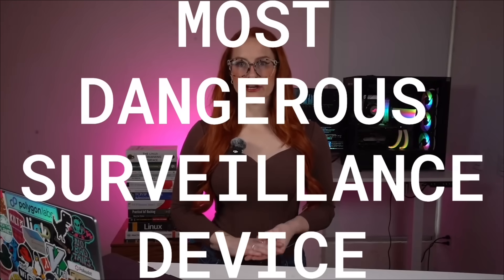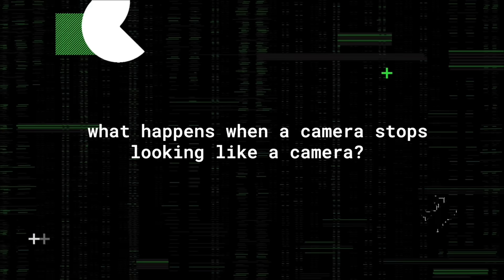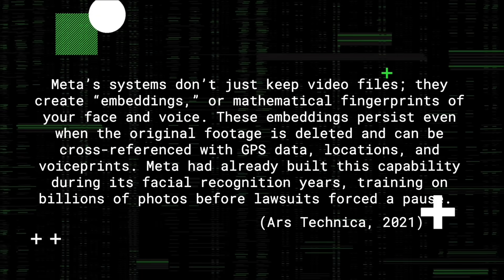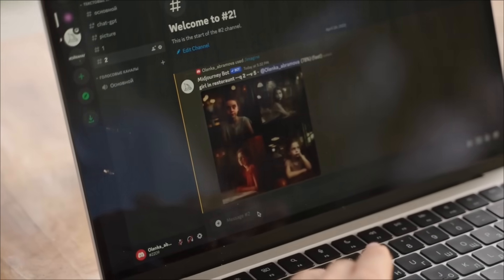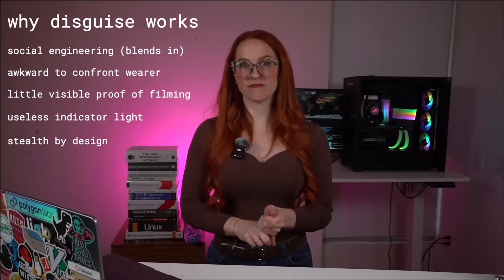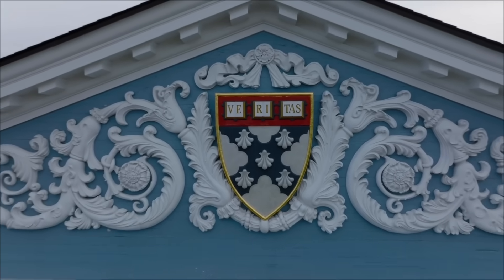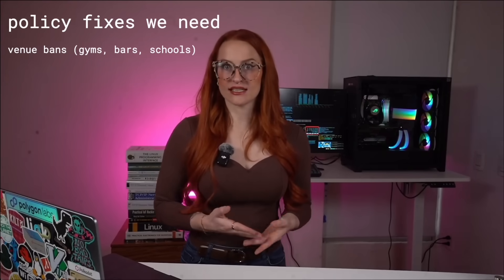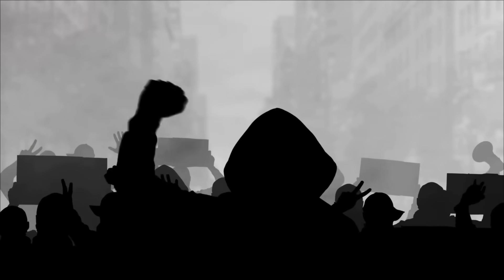EXPOSING Meta's Ray-Ban Glasses Surveillance System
The truth about meta’s ray-ban smart glasses | Are you already being recorded without knowing?

If you’ve been to a gym, salon, bar, therapy office, or even a rideshare lately, there’s a chance someone around you was recording without you knowing.

Meta smart glasses (also called Ray-Ban Stories or Ray-Ban Meta glasses) are marketed as stylish eyewear, but under the surface they’re one of the most dangerous surveillance devices in public today.

They can record HD video, capture audio, track GPS, and upload it directly into Meta’s ecosystem. Once your data is synced, your consent is gone—it becomes training data for AI and permanent mathematical fingerprints of your face, voice, and movements.

I’m Addie Lamar, and I’ve spent 15 years in cybersecurity and digital resistance. This video pulls back the curtain on how these glasses work, what happens to the footage once it’s captured, and why the scariest surveillance tech is already walking past you in the street. More importantly, I’ll show you how we can fight back—through counter-surveillance strategies, policy pushes, and collective cultural resistance.

Here’s what you’ll learn in this video:
• how Meta Ray-Ban smart glasses record you without (real) visible warning
• why the “recording light” safeguard is a total failure by design
• how hackers are strapping facial recognition onto wearable cameras
• the dangers of contextual privacy loss in private spaces like salons and locker rooms
• how Meta stores data as embeddings—mathematical fingerprints that never disappear
• why peer surveillance is more dangerous than corporate data collection
• real counter-surveillance tools and tactics you can use right now

🔮 My Consulting
Post-quantum security & cryptography advisory

🧠 My Newsletter
The Quantum S.H.I.F.T. — biweekly insights on post-quantum cybersecurity

📘 My Courses
Zero to Cyber Hero — a step-by-step roadmap into cybersecurity

Sources & Links
1. Tiny recording light
3. Embeddings and cross-referencing (AI/data retention)
4. Reports of glasses in sensitive places (Contextual privacy)
5. Google Glass backlash (Cultural resistance)
6. Dormant capability and protests (Protest surveillance)
7. Hacker demos and Harvard project (DIY threats)
8. IR flooding and adversarial countermeasures (Resistance tools)
9. Regulatory warnings (Policy gaps)

What do you think—would you confront someone wearing Meta glasses in a private setting? Or would you feel powerless?